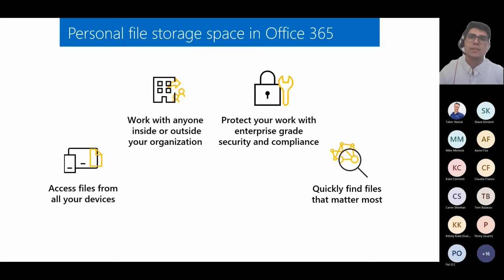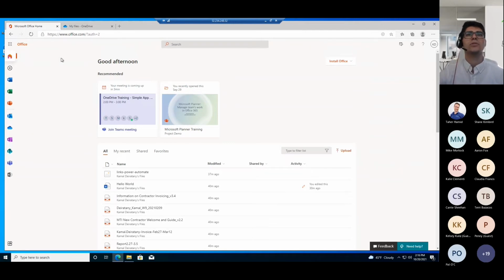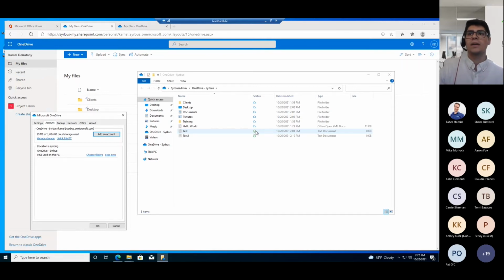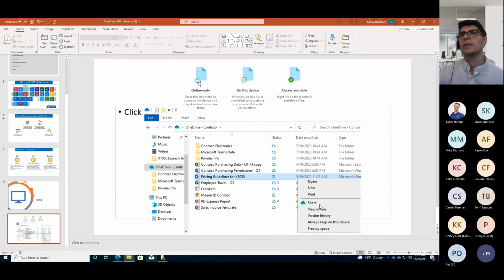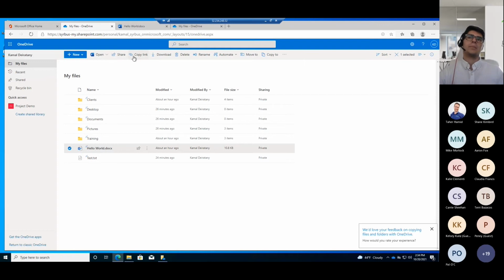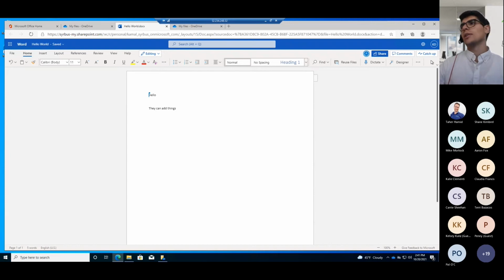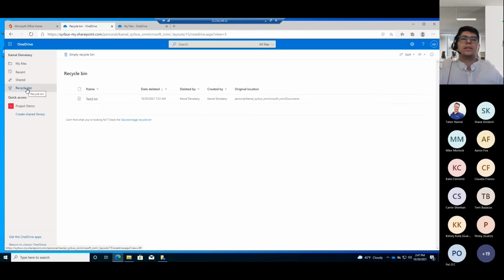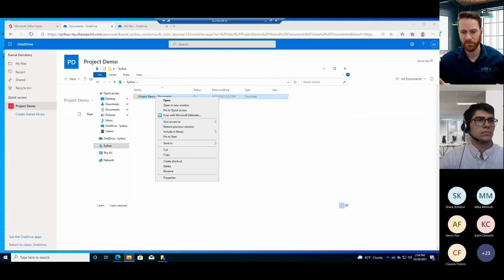Microsoft OneDrive Full Webinar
Everyone that has an active Microsoft 365 subscription has access to a powerful application know as OneDrive.

OneDrive makes it incredibly easy to move between devices and have all of your desktop documents, settings, and more follow your around. It is the ultimate complement to the already robust “work from anywhere” suite of Microsoft 365.

Check out this recording of our full OneDrive webinar for valuable insights from presenter Kamal Deiratany and other established IT professionals!